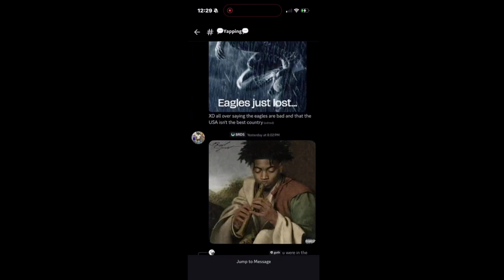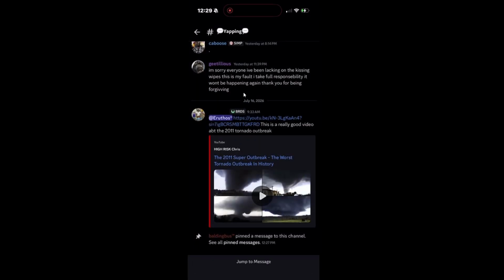How To Unpin Message in Discord Mobile